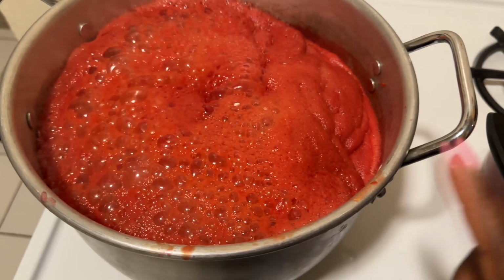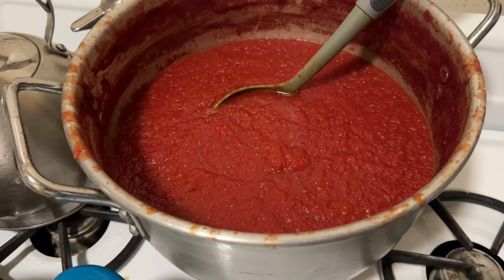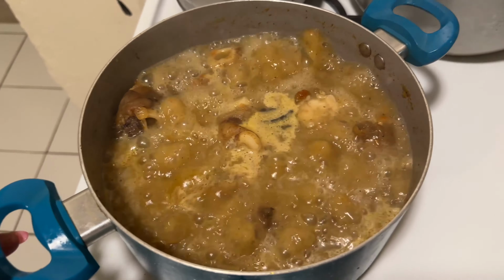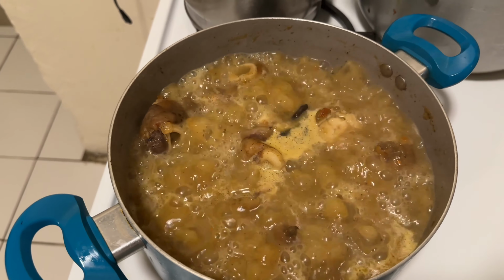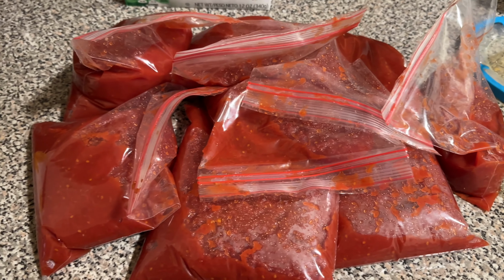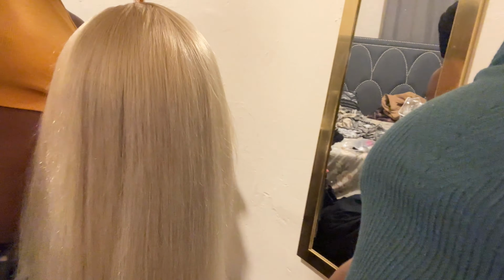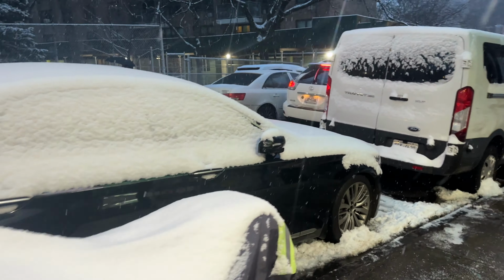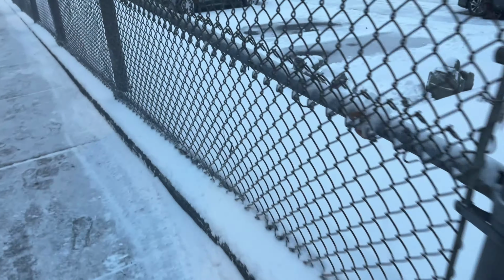NYC LIVING VLOG: Finally Our Very First Snow of The Year, Cooking for My Husband & More.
Hello guys Happy New Year, in this video I took you guys through my week and how it all went.

Nailsby_laureen
Laureenbaby14

Laureenbaby14